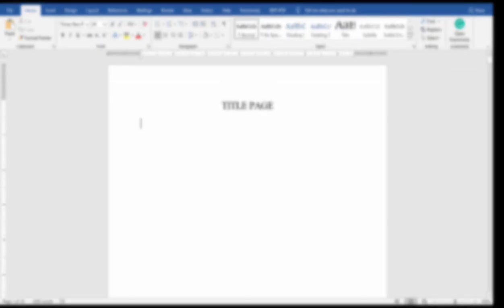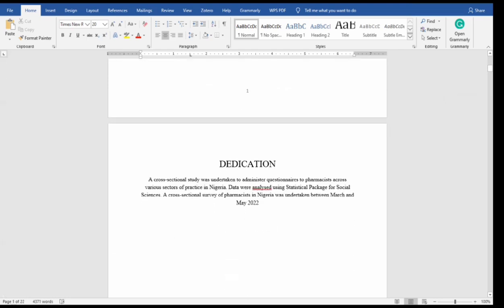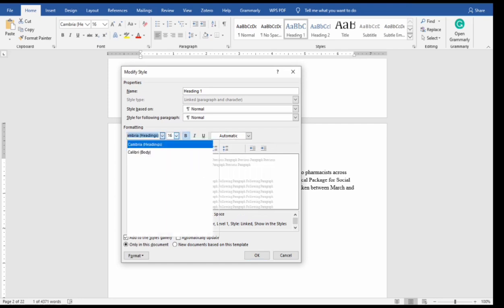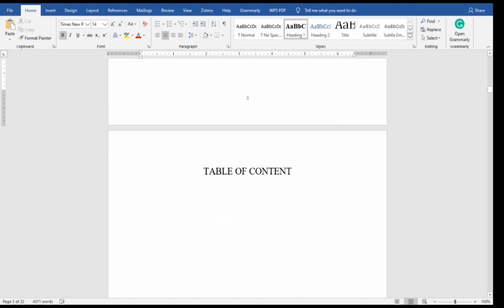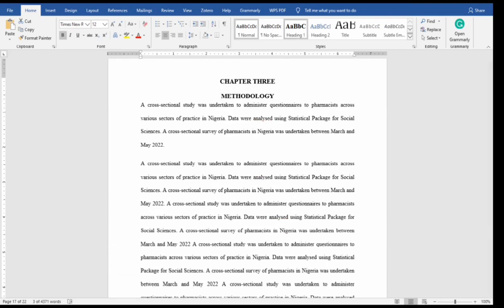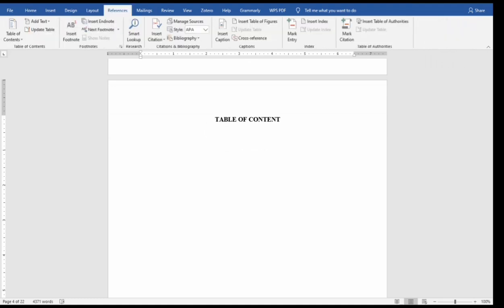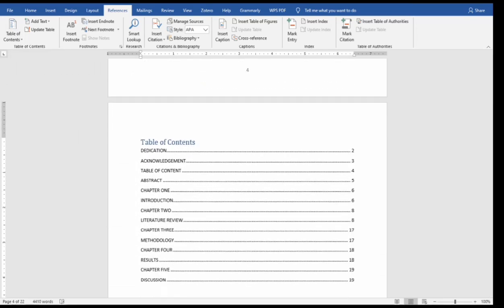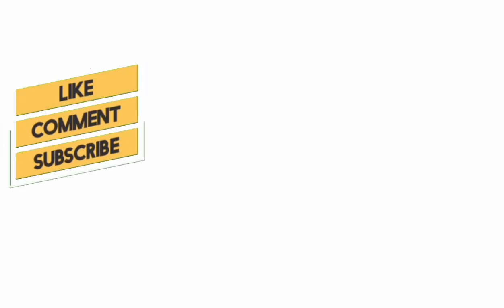How to Create a Table of Contents in Word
Unlock the power of Microsoft Word with this tutorial on adding an automatic table of contents! Learn how to seamlessly integrate headings into your document, ensuring they are included in the table of contents. Navigate to the References tab, effortlessly insert a dynamic table of contents, and discover the simplicity of updating page numbers. Whether it's a thesis, dissertation, or any document, this feature is a game-changer.
Bonus tip: Ctrl-click on a heading in the contents to instantly jump to that section.